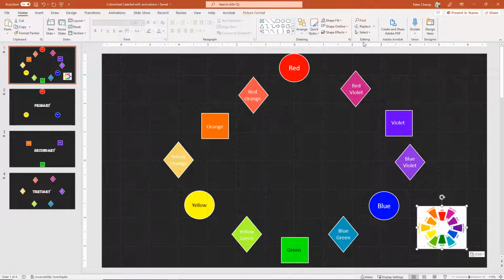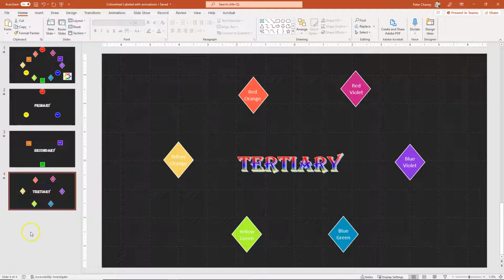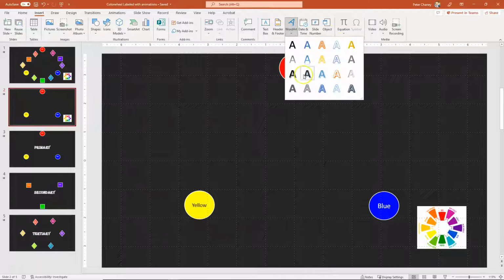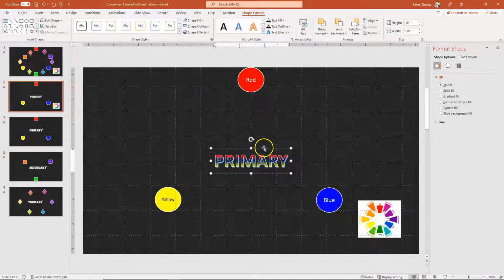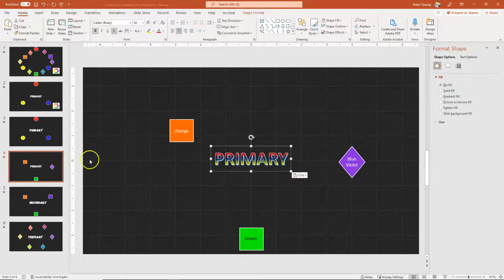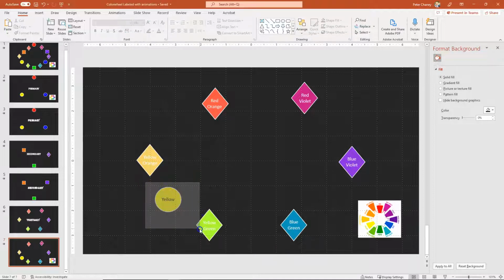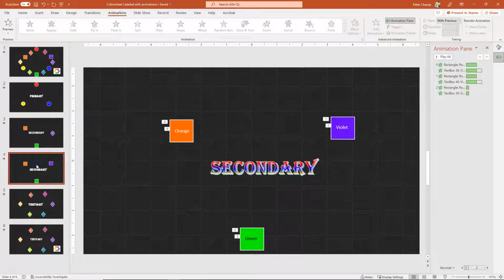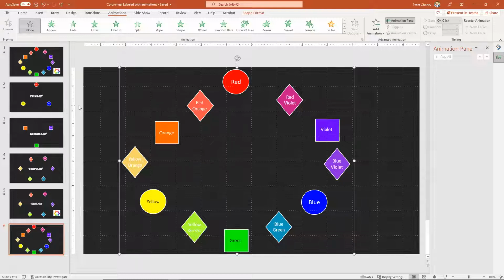Colorwheel Animations setup